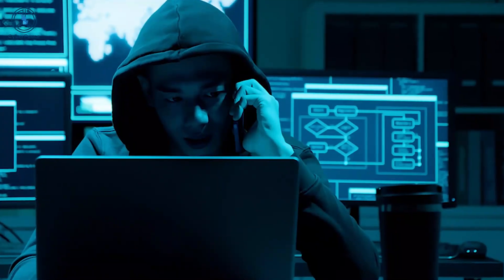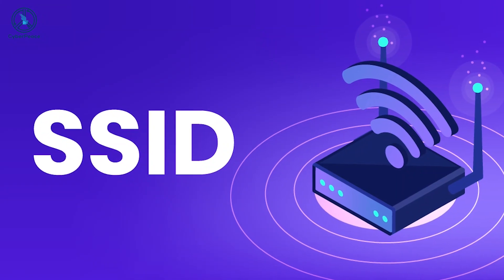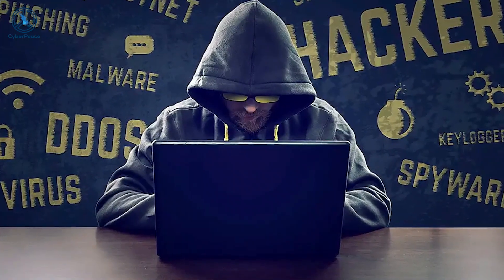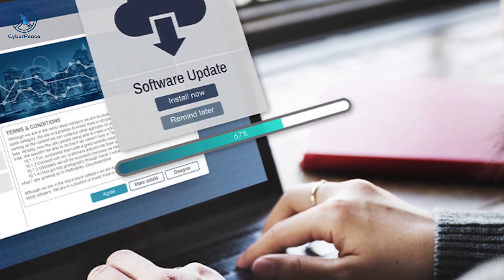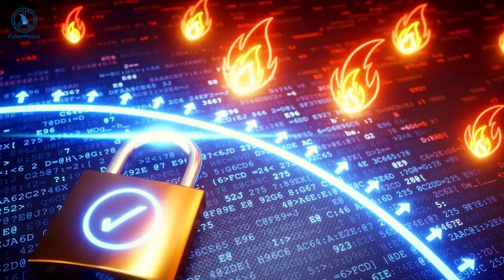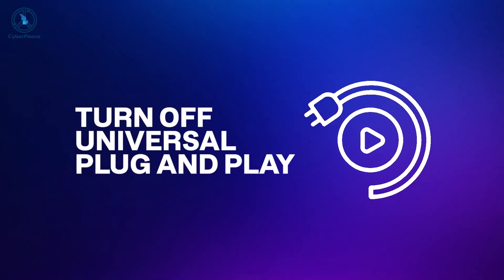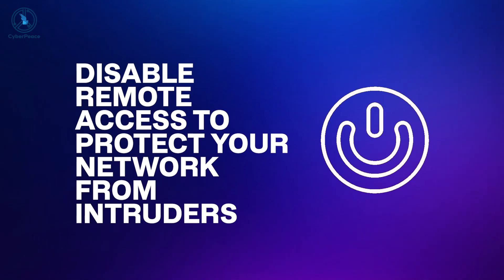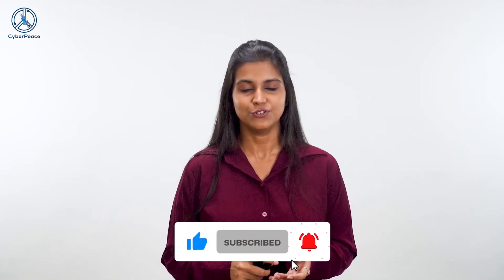CyberPeaceAcademy | Top Tips to Keep Your Home Network Safe From Cyber Criminals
Your home network is your digital fortress, but are the gates securely locked? 🛡️🔐 Dive into our latest video to discover how to keep your home network safe from the sneaky cyber criminals lurking in the shadows of the internet.

About CyberPeace Foundation:
Started in the year 2000 as a grassroots civil society body, CyberPeace Foundation is among the rare organisations working in the domain of promoting cyber peace and building trust in technology and the internet. We are supported by many like-minded individuals, volunteers, state and non-state organisations and our passionate team.

We work globally on multi-stakeholder initiatives with industries, government agencies and regulatory bodies promoting self-regulation to build collective resilience against cybercrimes & global threats of cyber warfare. Not just that, we work on all the issues that surround or affect the global digital spectrum.